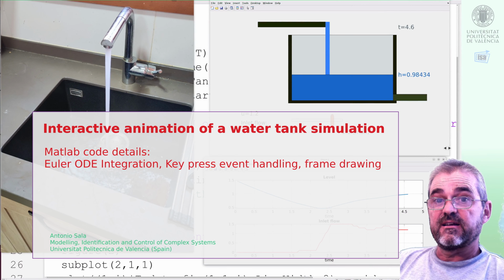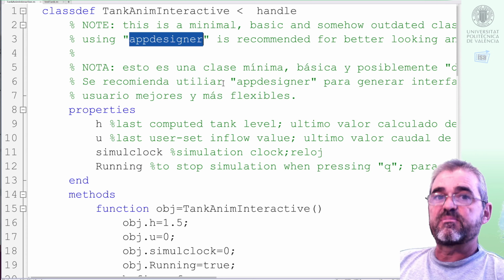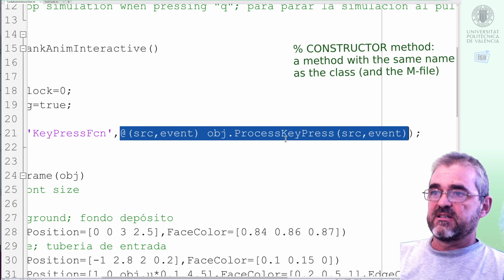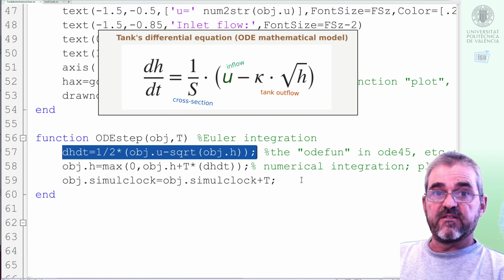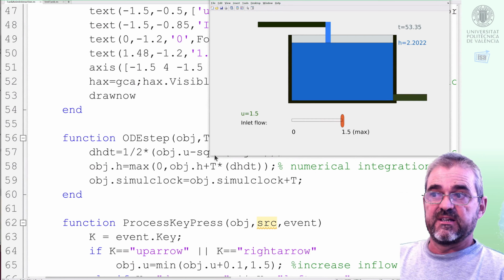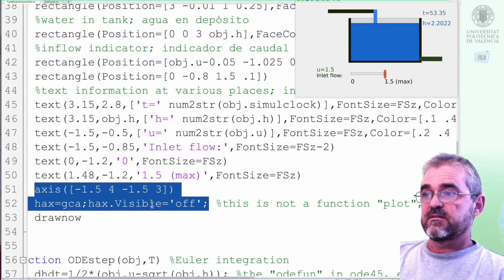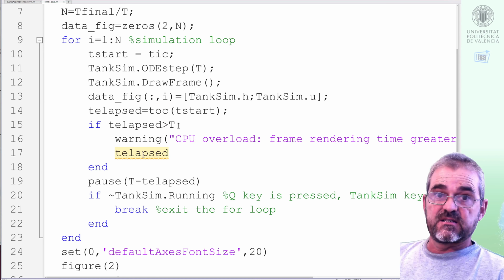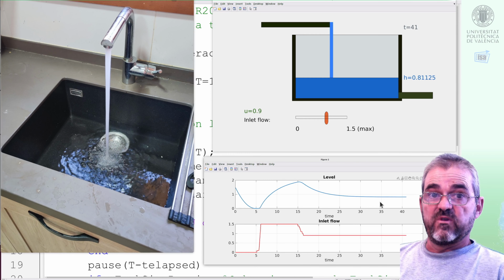**Interactive simulation of liquid tank: Matlab class, source code detail [moved]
in new English-only channel. Please watch that version, thanks!

This video details the Matlab code for interactive animation (responding to keyboard input) of filling or emptying a liquid storage tank. This animation was used in previously piublished introductory motivational videos for systems engineering

Here we discuss line by line the class {classdef} that handles the animation data and has the following methods:
 -- {constructor}, to initialize the data;

-- ``frame'' drawing for animation, 20 times per second;

-- simulation of the differential equation \frac{dh}{dt}=\frac{1}{S}(u-\kappa\sqrt{h}), approximating by Euler's method. If the sampling period (frame to frame, 1/20 s) were larger, another numerical integration method might be needed, such as {ode45}. This method is the most conceptually important from a systems theory point of view (numerical integration).

-- Response to `key press' event to perform different actions depending on the key that the user had actually pressed. The actions are raising/lowering inlet flow or stopping the simulation.

Last, the code of a script that is in charge of creating the animation, simulating for a certain time and presenting input and output plots once the simulation is finished is, too, detailed.
Antonio Sala
Universitat Politecnica de Valencia, Spain